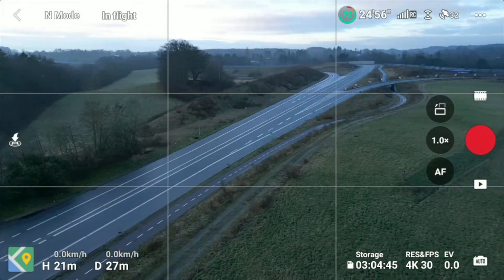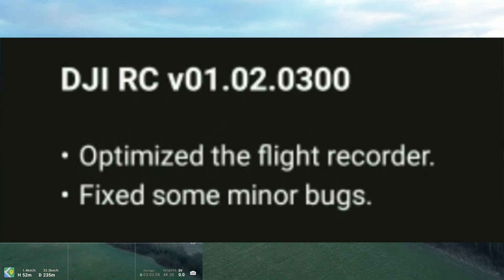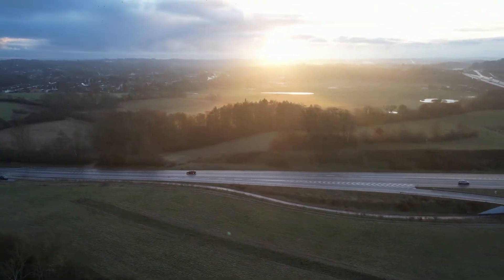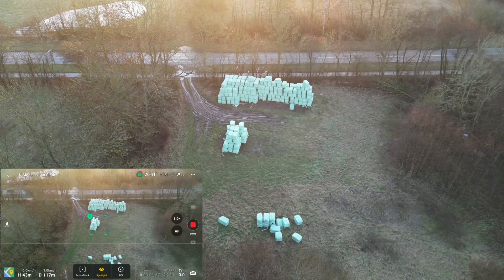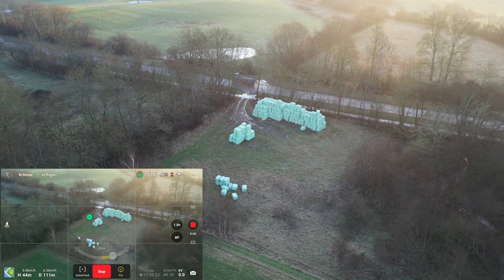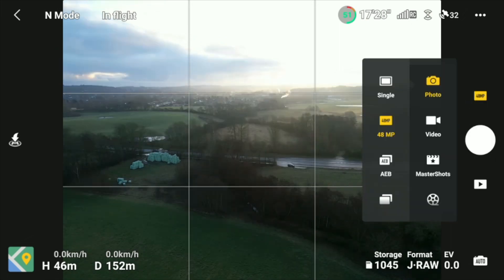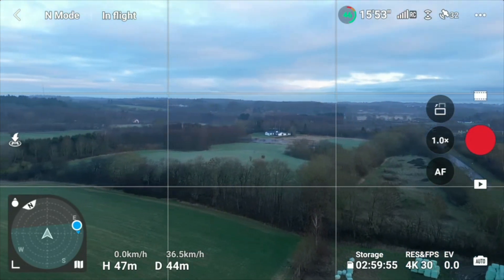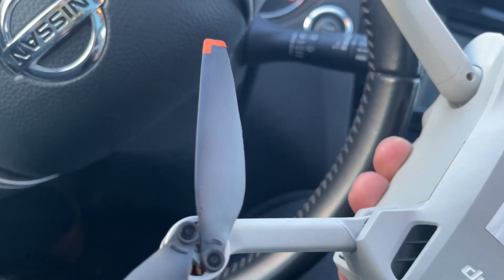DJI Fly App UPDATE 1.9.1 Test Flight with DJI Mini 3 Pro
Join me for a test flight with the new DJI Mini 3 Pro and the DJI Fly app 1.9.1 We discuss the new firmware for the controller and the risks of icing the propellers in cold temperatures. I'm testing a solution to prevent over-icing.

-- IMPORTANT --